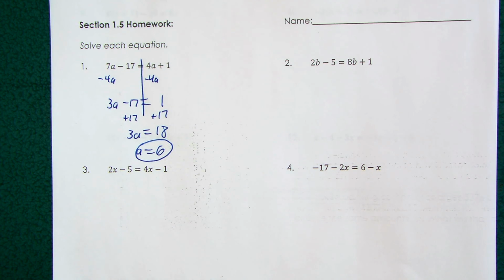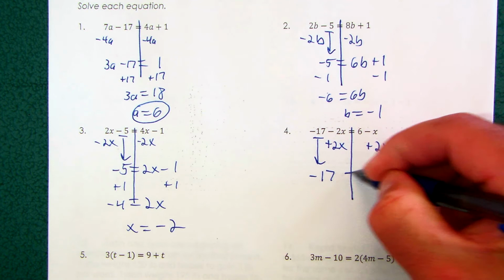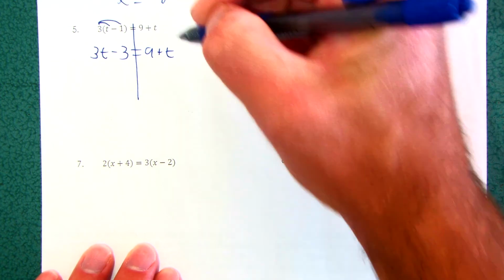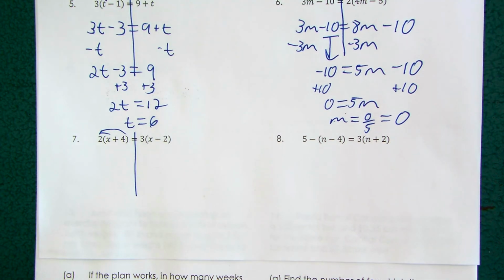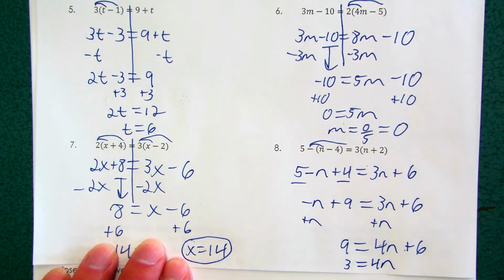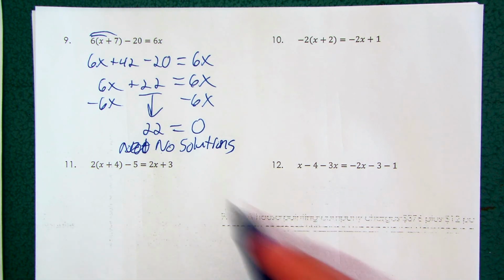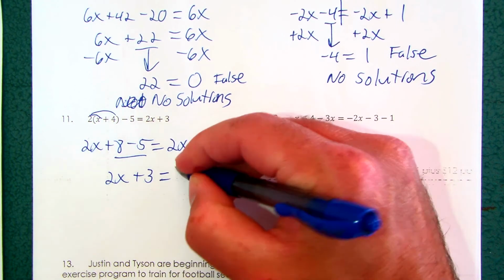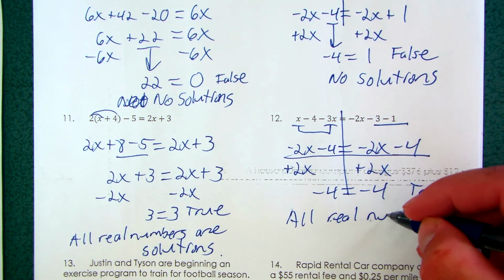1 5 Extra Practice